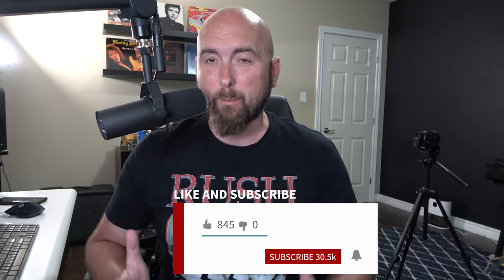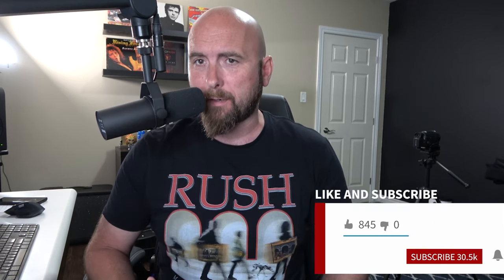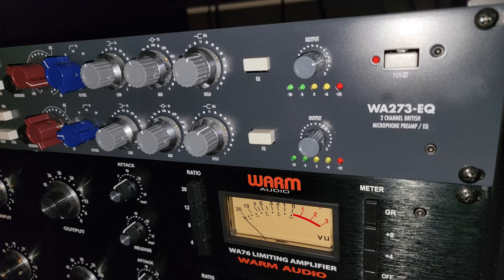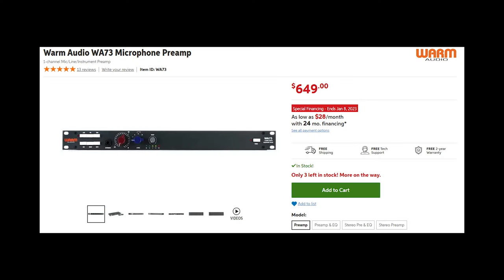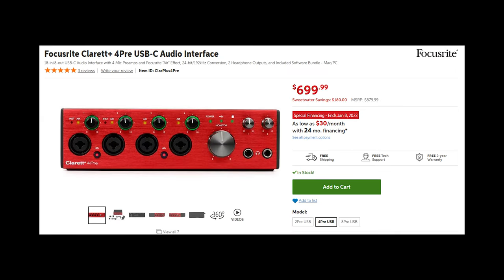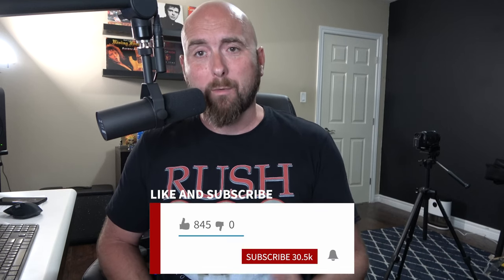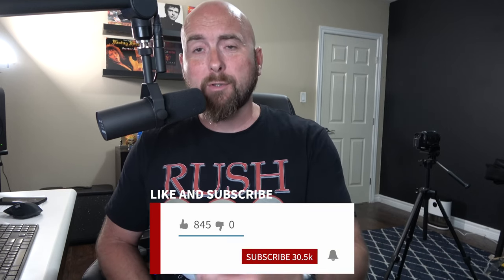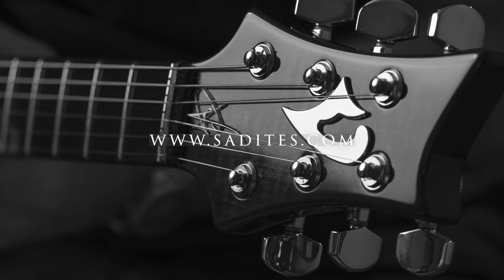The Most Useful Underused Feature Of The Helix?!? | Mic Preamp & Studio Tube Pre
In this video I take a look at what just might be the most underused feature on the Helix, the built in mic preamplifier along with the Studio Tube Pre. I take a look at how it sounds when compared to much higher end mic preamplifiers and see if it can hold it's own. I really hope you enjoy the video.